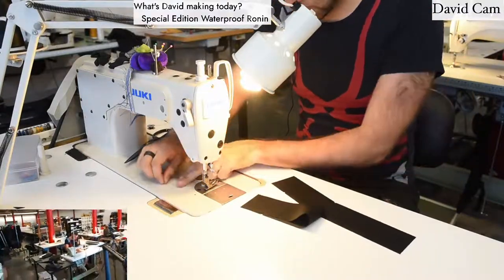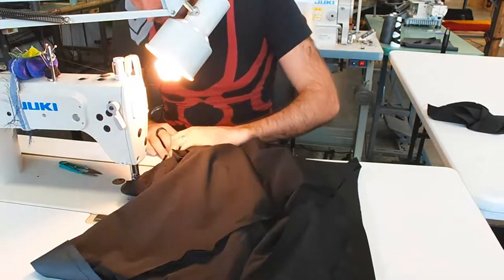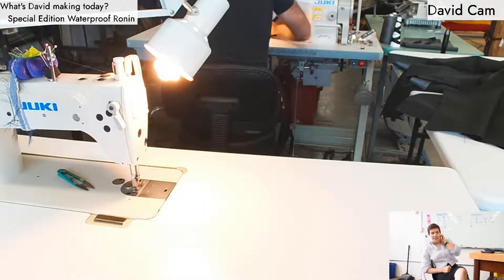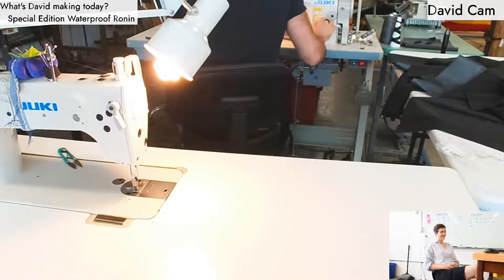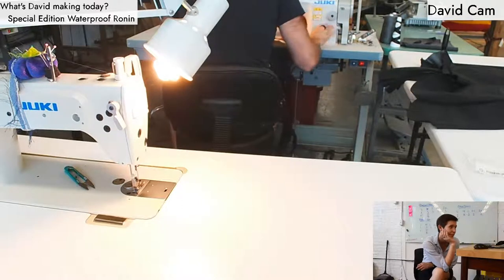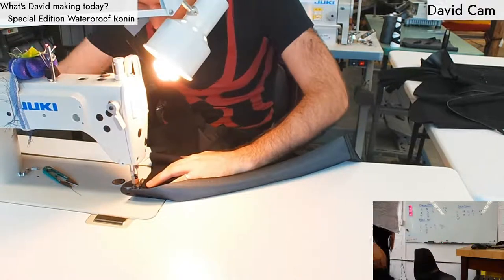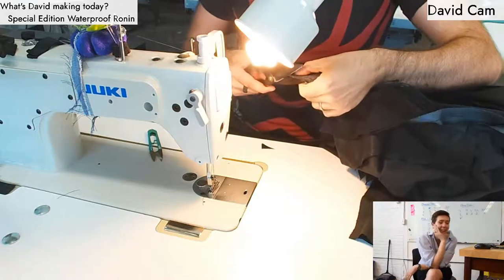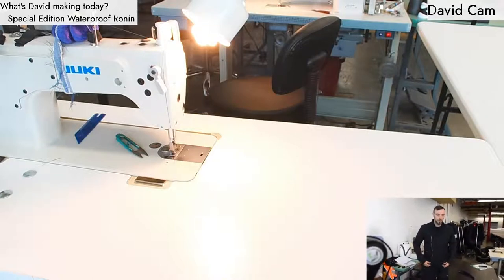Watch David, founder and lead designer of Volante Design, sew a special edition jacket on stream!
David will be on stream this afternoon sewing a special edition Ronin jacket for everyone to see! Come to watch and listen, come to ask questions, or come to just hang out! We'll be here all afternoon watching David sew!